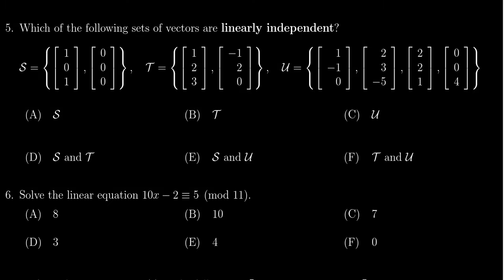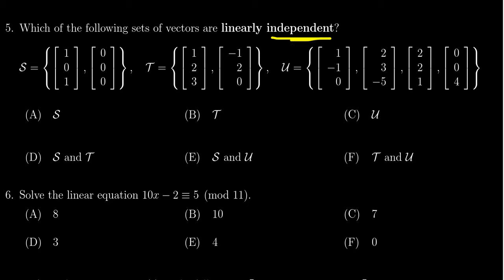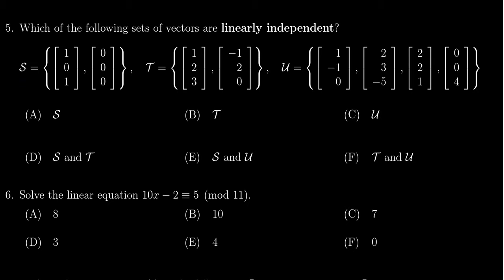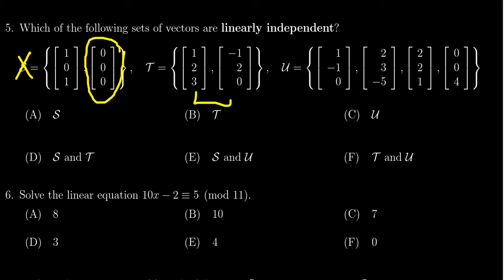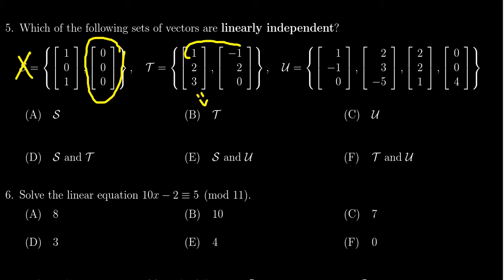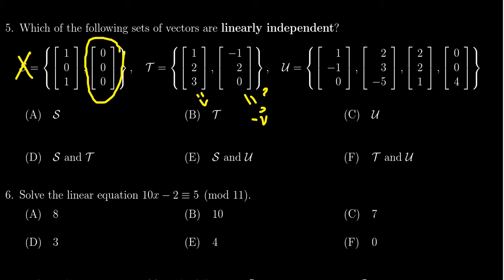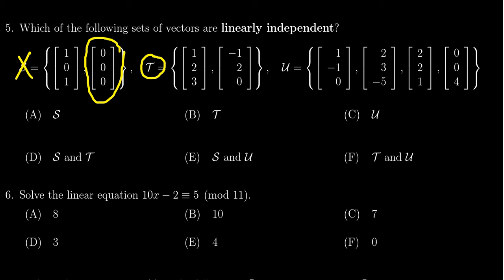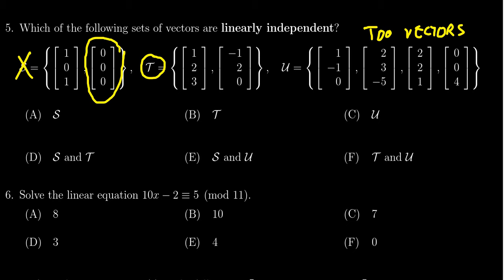Math 2270, Exam 1 - Question 5